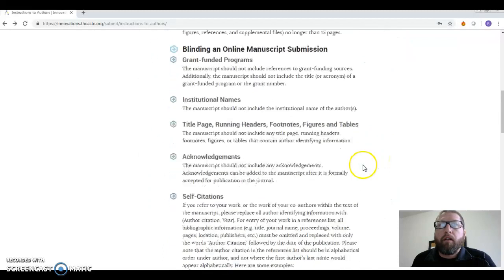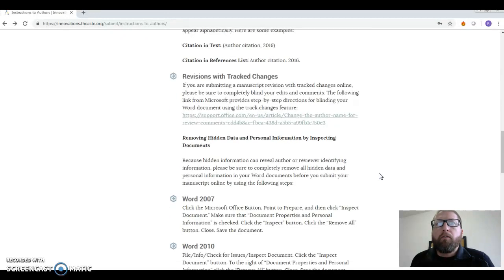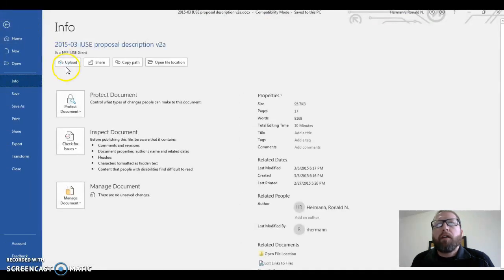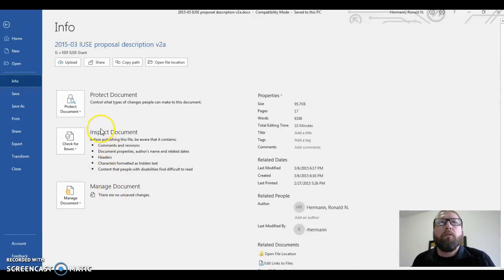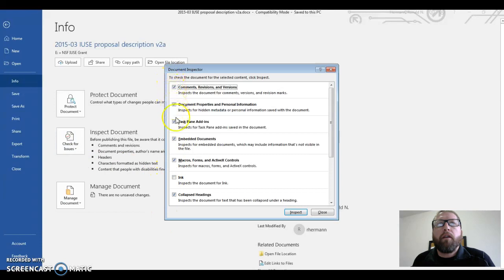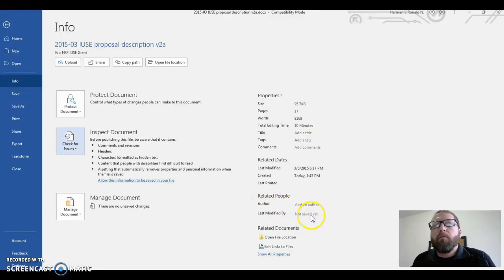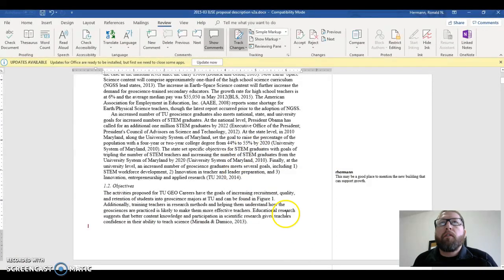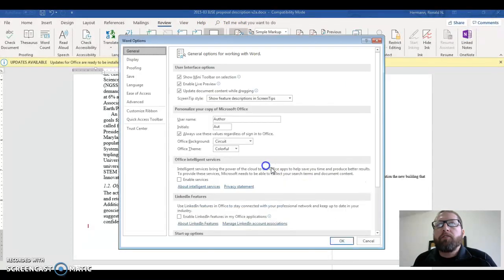Removing Hidden Data from Word Documents